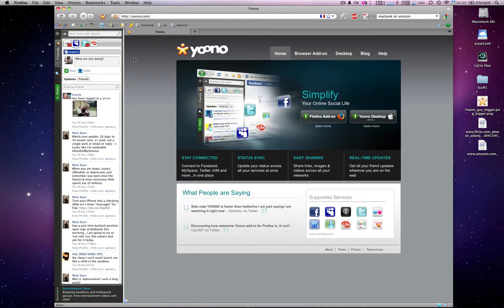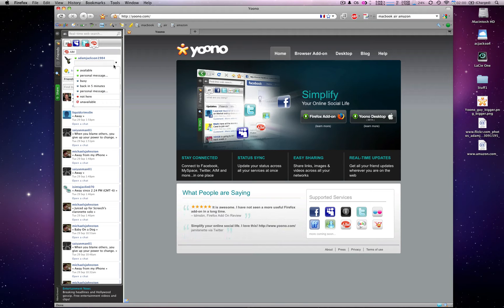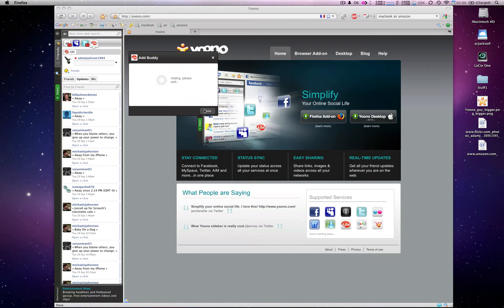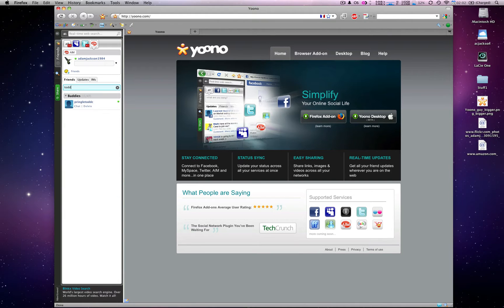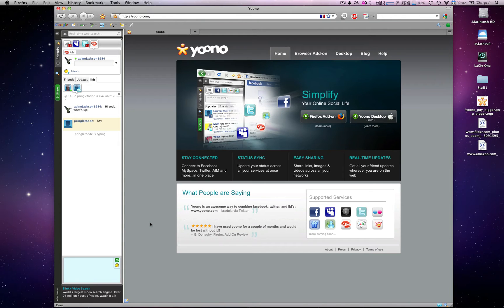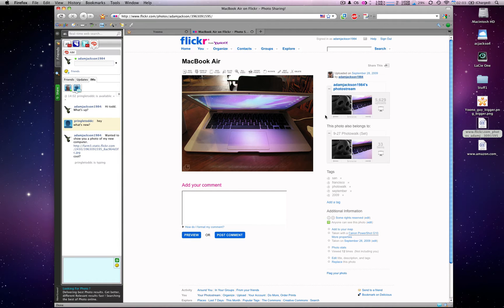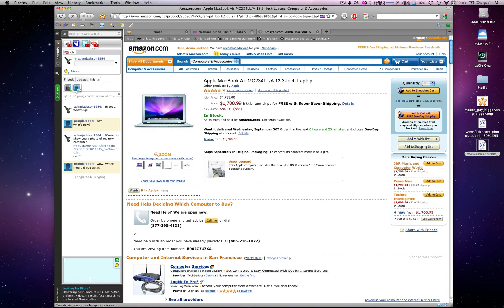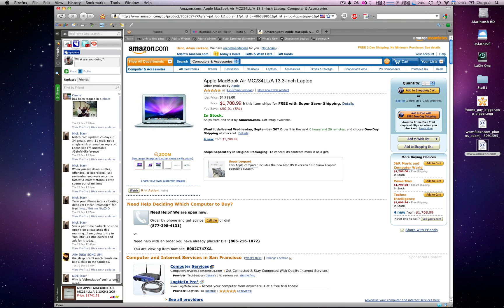Instant Messaging with Yoono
In this screencast, we show off AOL Instant Messenger integration with Yoono for Firefox.